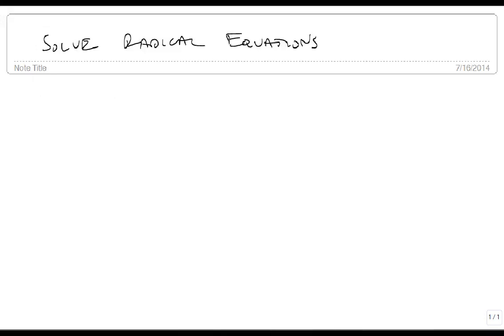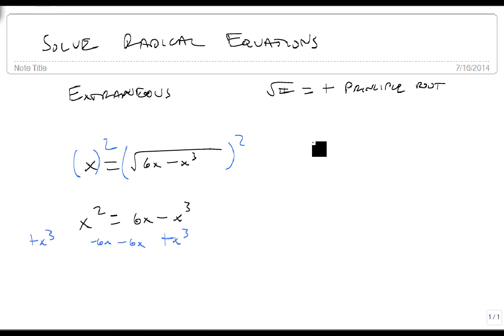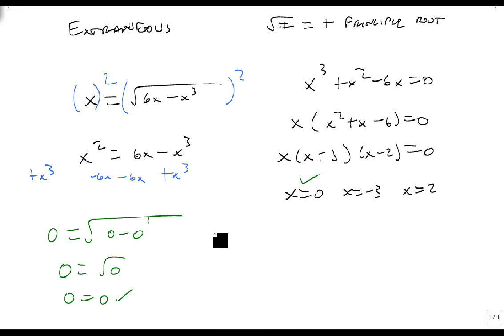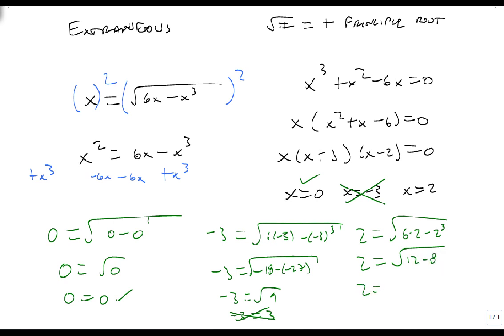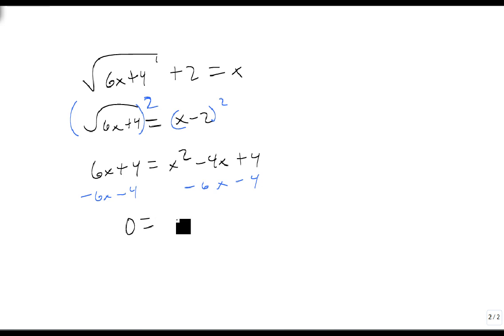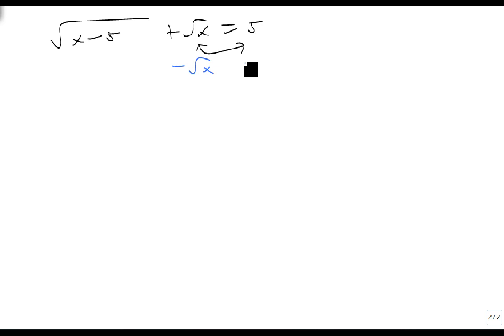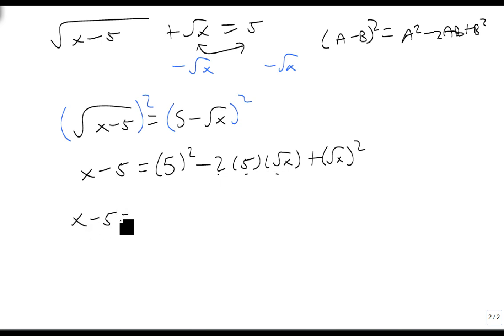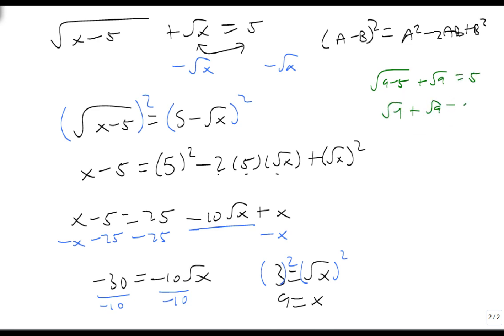Solve radical equations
This video shows how to solve radical equations, including those with more than one radical involved.  It also points out how to recognize extraneous solutions.